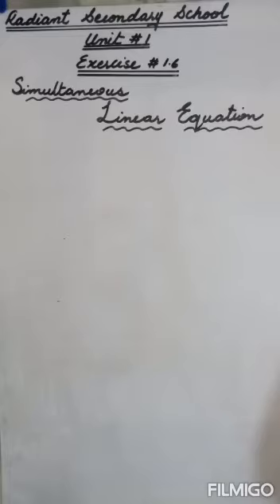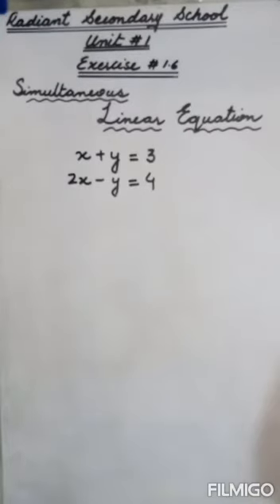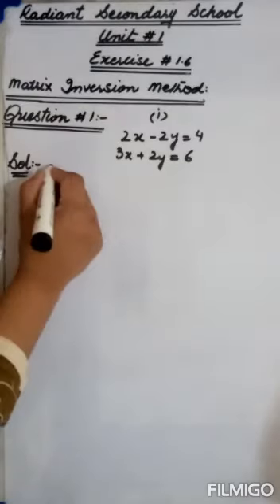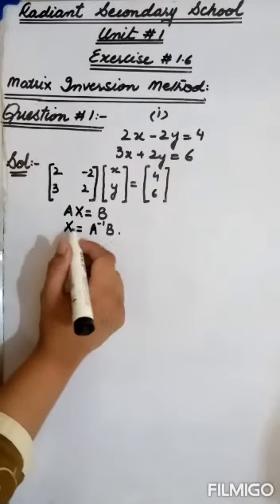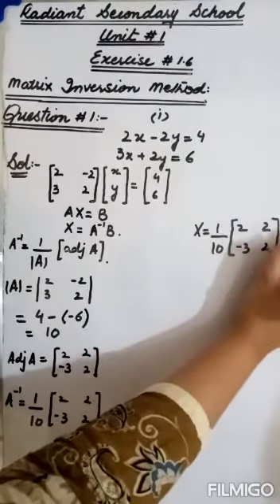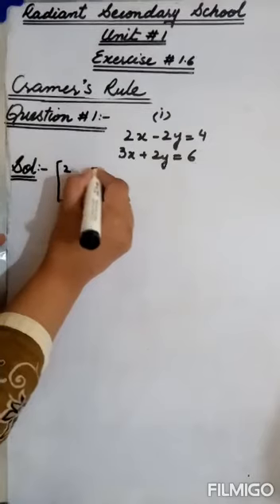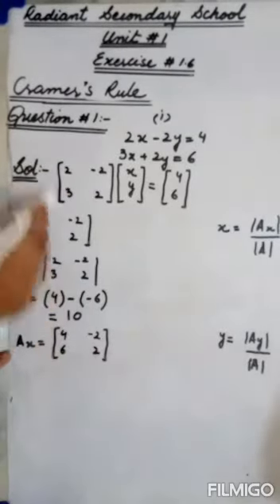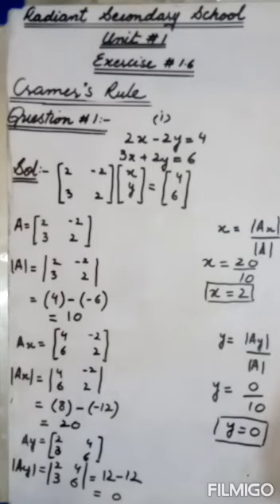Maths Chapter # 1 Exercise # 1.6 Question # 1 of 10th May 2021